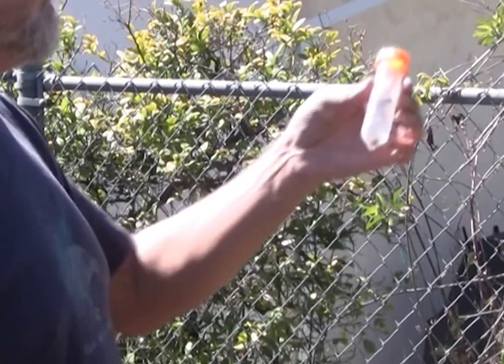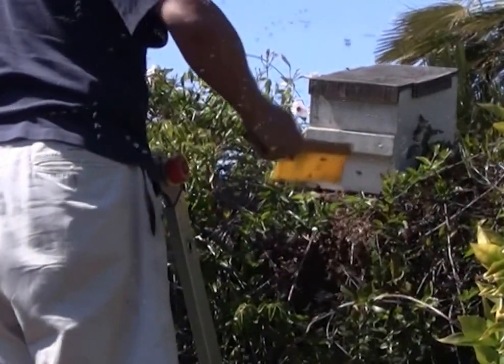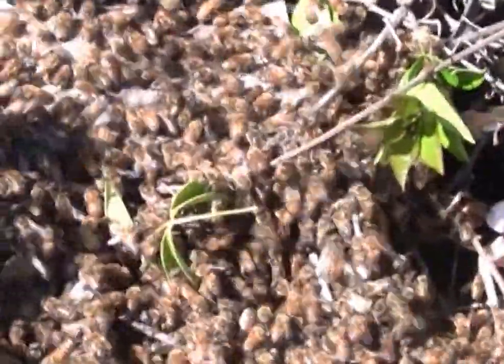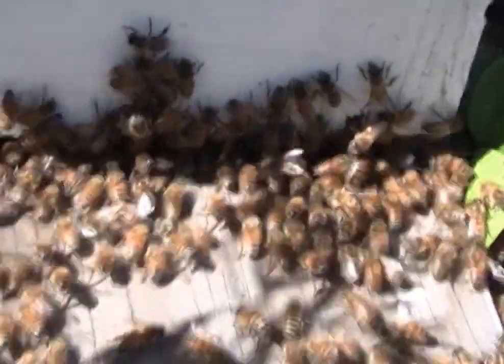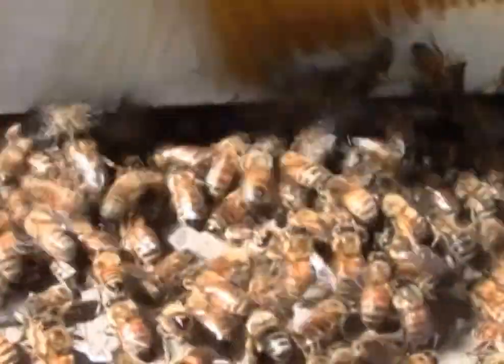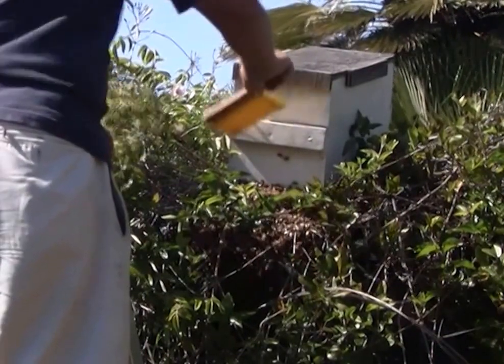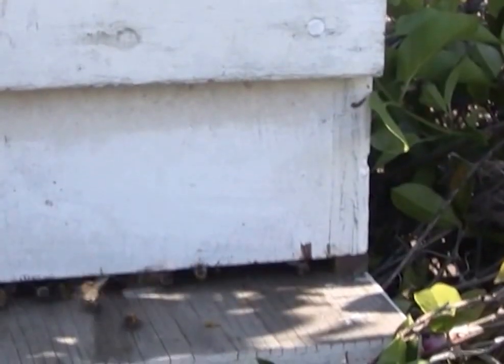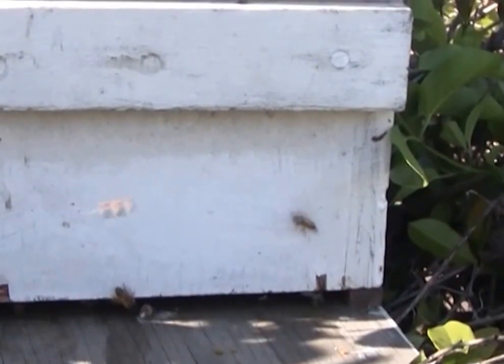Observation Bee Hive Which is Swarming. Part 2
When my observation hive swarmed, it clustered on a nearby pergola. I used some queen pheromone, which I keep by preserving a queen bee in alcohol, to encourage the bees into my nuc box. Once the swarm is inside the box I can relocate it and move it somewhere more convenient. Once they got the idea that the box was a suitable place they ran inside quite happily.